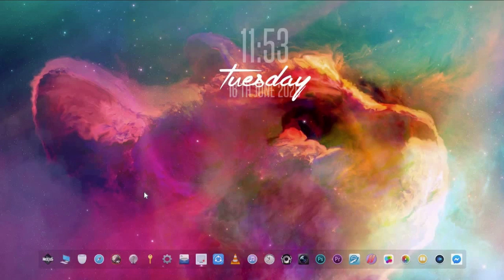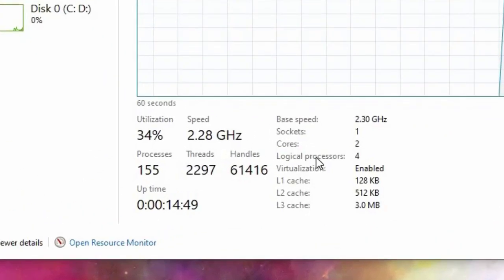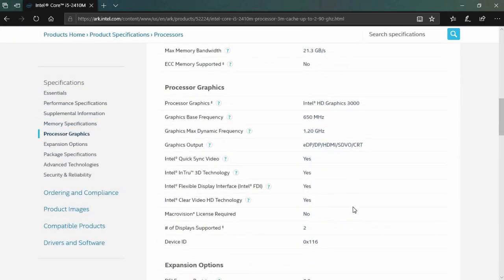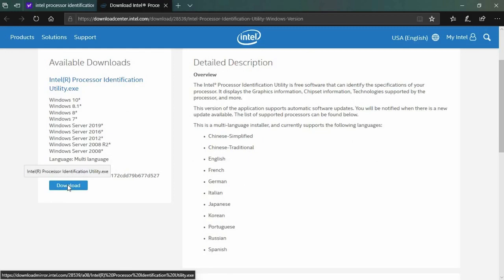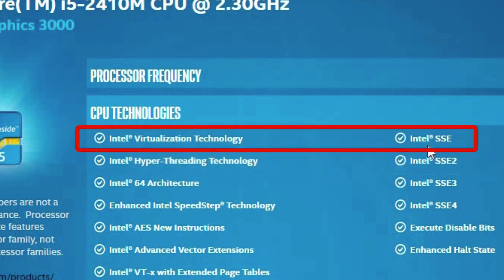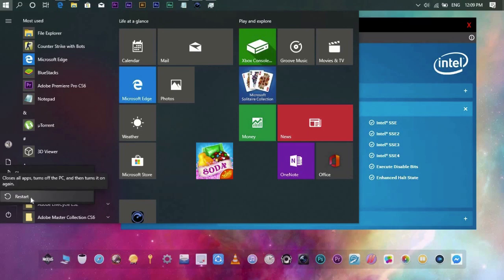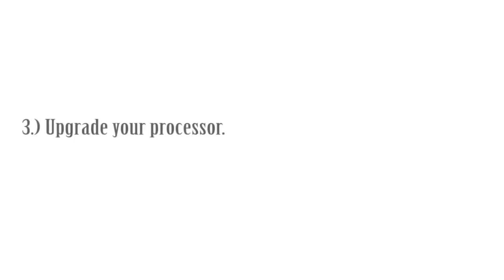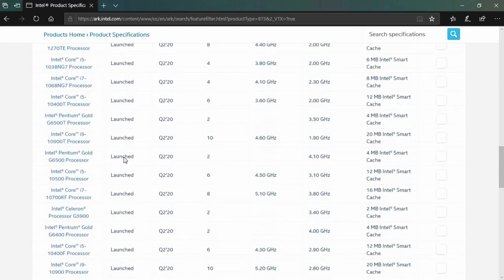How To Enable Virtualization Technology on Windows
Do you want to know if Virtualization Technology is enabled on your PC? Or you might wondering if your PC supports virtualization technology? Today I will show you how to see if the Virtualization Technology is enabled on your PC plus some quick and easy ways how to fix it.

or

Chapters and Timestamps:
01. 00:00 | Check if Virtualization is Enabled
02. 00:26 | System Information
03. 01:09 | Task Manager
04. 01:47 | Intel Product Specification Site
05. 03:11 | Intel Processor Identification Utility
06. 05:41 | Problem No. 1
07. 05:55 | Problem No. 2
08. 06:10 | Problem No. 3
09. 06:30 | Solution to Problem No. 1
10. 06:57 | Solution to Problem No. 2
11. 07:47 | Solution to Problem No. 3
12. 09:08 | List of Intel Processors